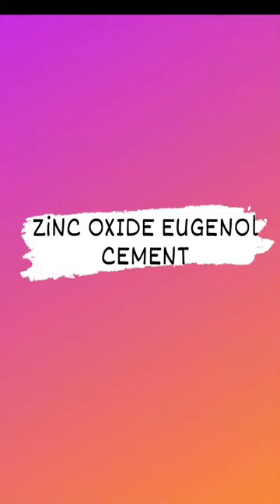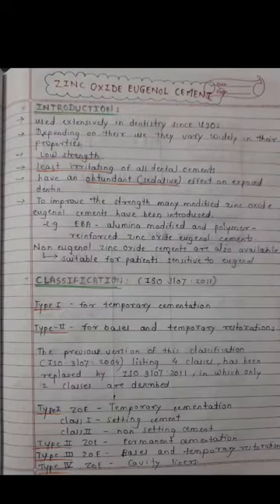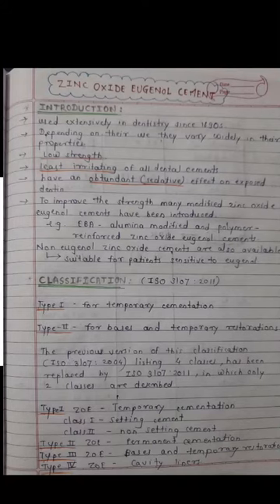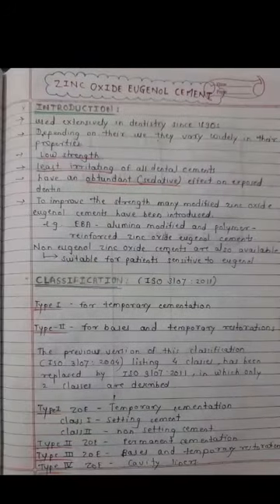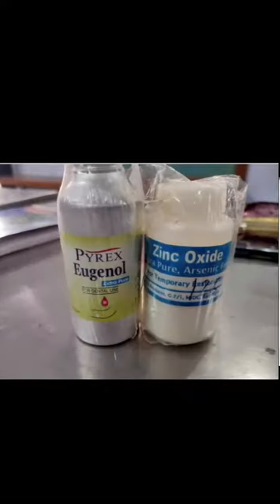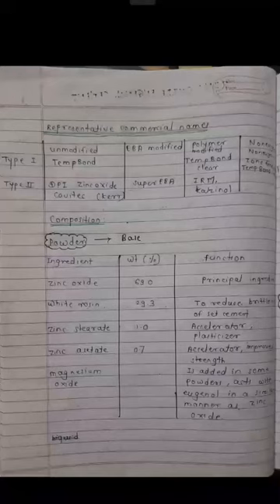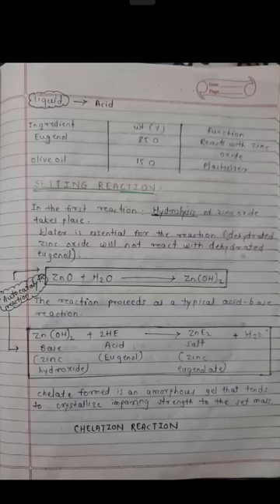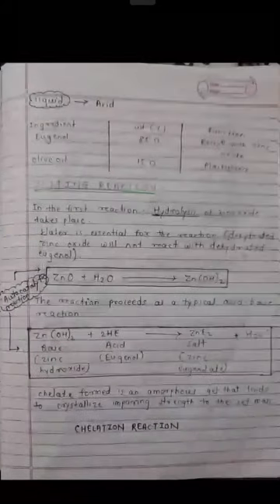Zinc oxide eugenol cement: Part:1